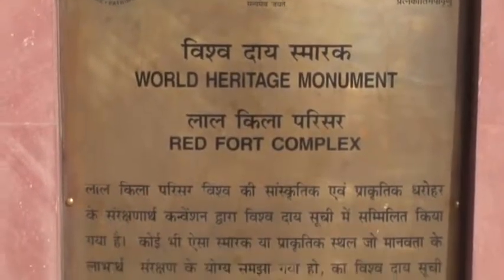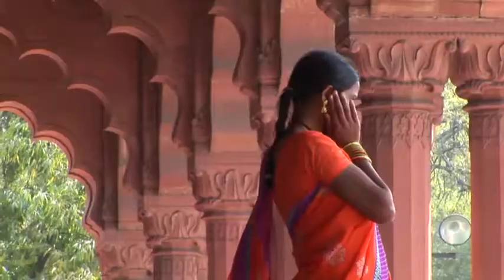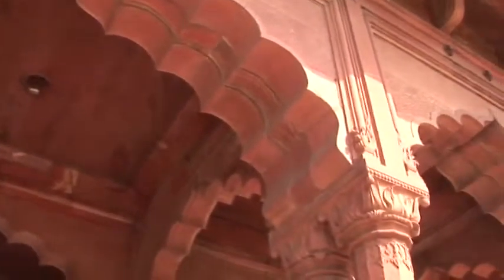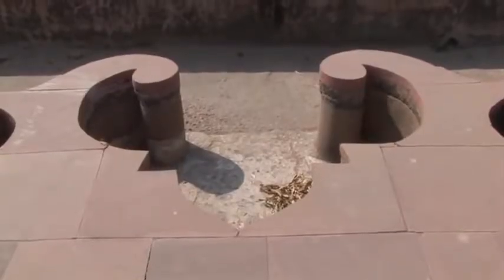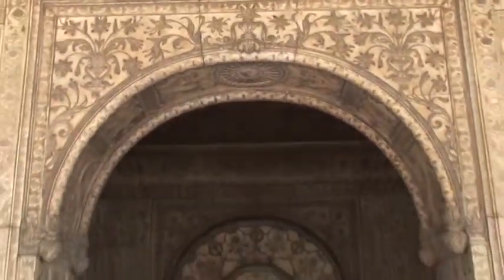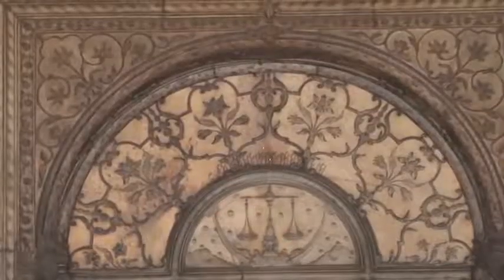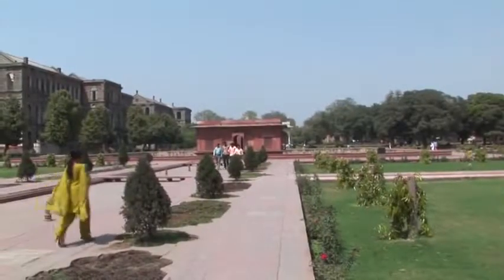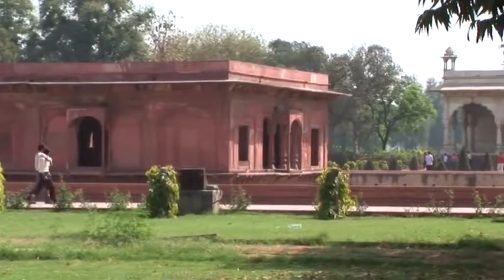LalQila (Red Fort) History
LalQila is a symbol of the grandeur of the Mughal empire. Their royal lifestyle is mirrored into their works of art and their lavish Pakistani and Indian cuisines.Experience these cuisines at LalQila restaurant at Darling Harbour or Surrey Hills, Sydney.